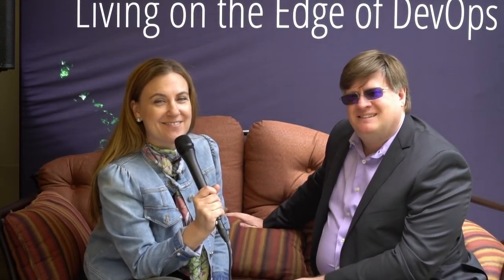Graal with Scott Lynn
Graal is a high-performance multi-language interpreter, optimizer and runtime that is used by companies like Twitter to get the most performance out of their code. Don't be limited by corporate requirements that were created 5,10, or 25 years ago.  Find out how Graal is the "Holy Grail" for DevOps.  It simplifies development for developers, allows you to use the right tool for the current job, makes ops simpler for administrators, increases application performance, and is open source so you can innovate down to the virtual machine.